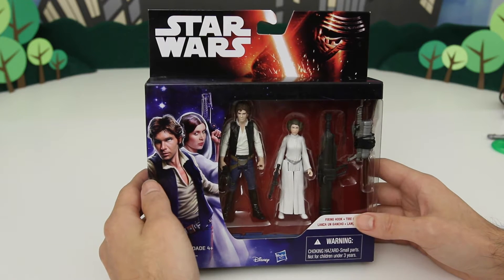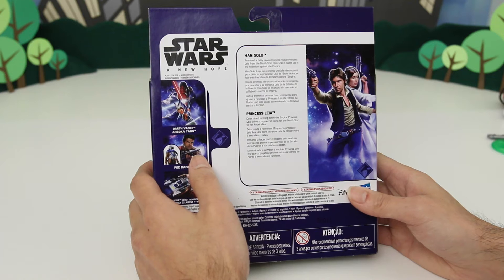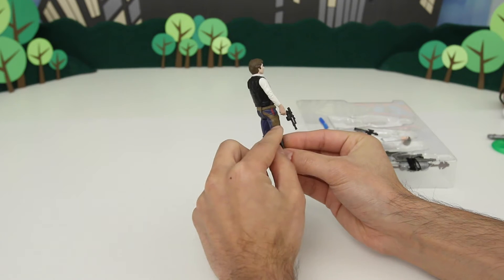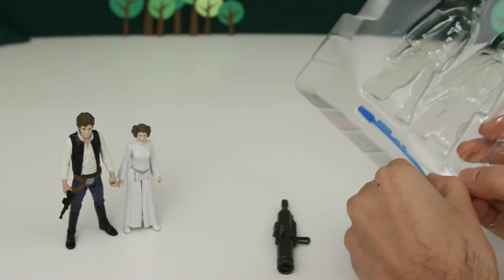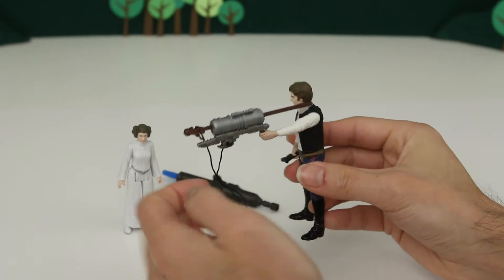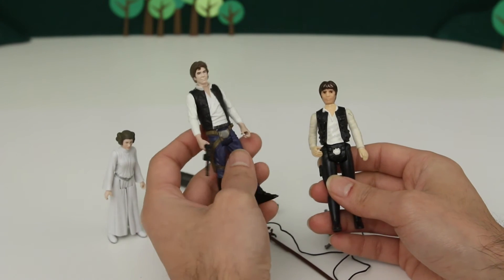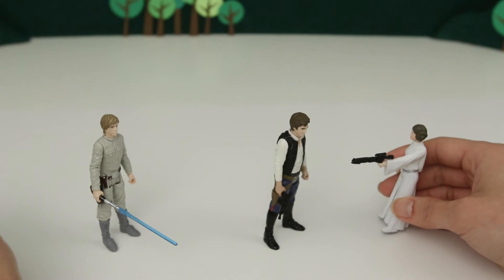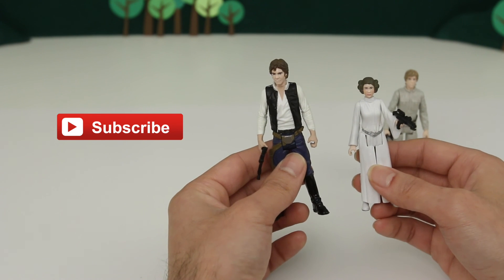Star Wars Episode IV: A New Hope | Han Solo and Princess Leia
Here I have Han Solo and Princess Leia from Star Wars Episode IV: A New Hope! Are you excited to see them again in the new Star Wars Episode VII: The Force Awakens movie???